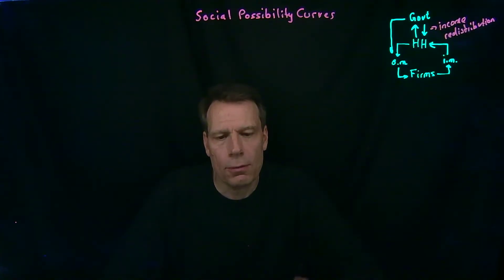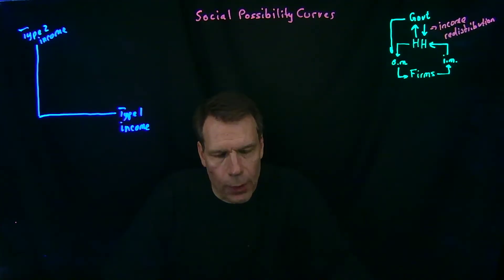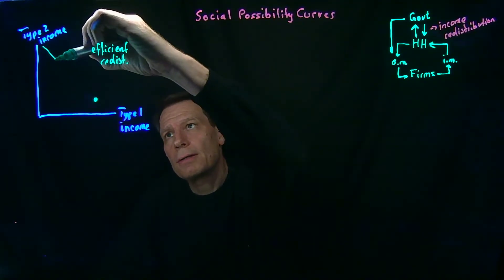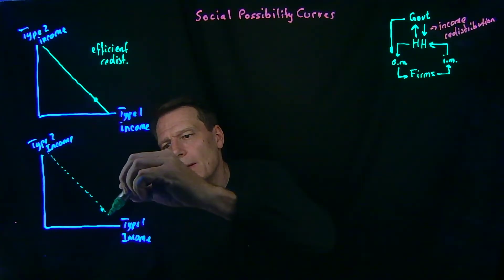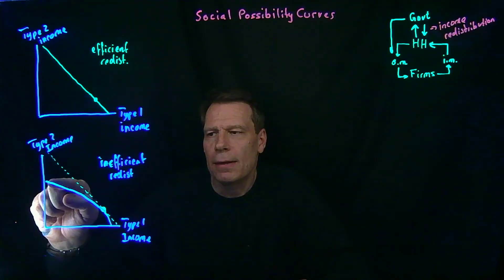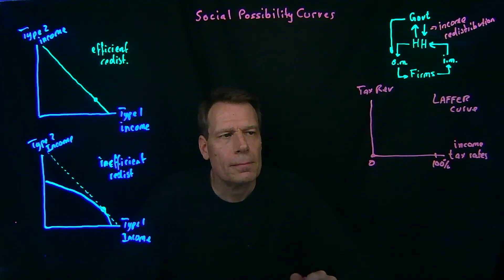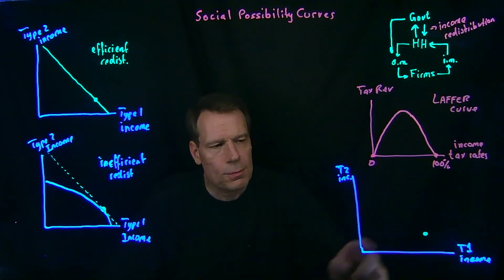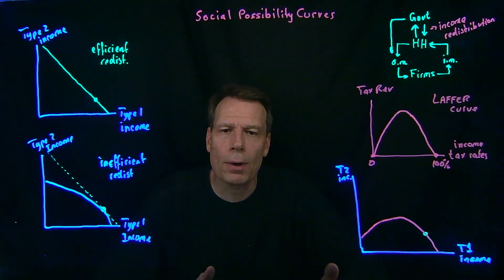19.1 Social Possibilities Curves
This video extends the idea of production possibilities curves to the idea of social possibilities curves that emerge when we think about how much redistribution we would like the government to undertake through its tax and transfer policies. Social possibility curves illustrate the possible distribution of income between different types of people when the government uses redistributive policies. While we start with the assumption that governments can redistribute income without deadweight loss, we move on to the more realistic assumption that governments use distortionary taxes and subsidies to redistribute and a trade-off between efficiency and redistribution emerges because of deadweight losses from distortionary redistribution policies.